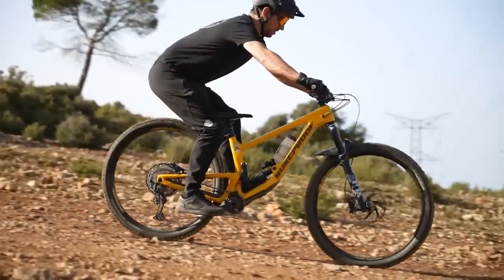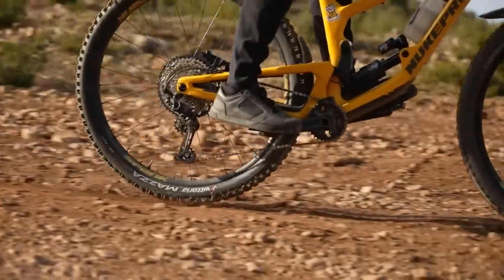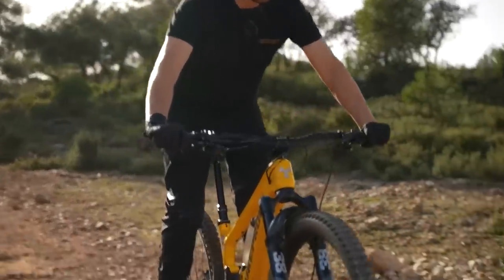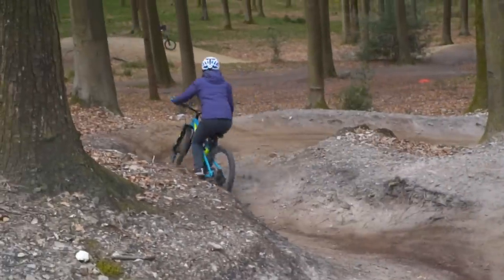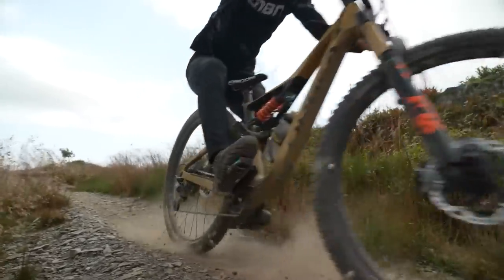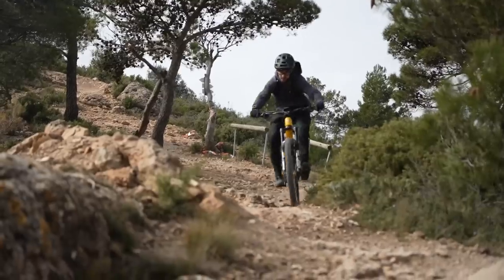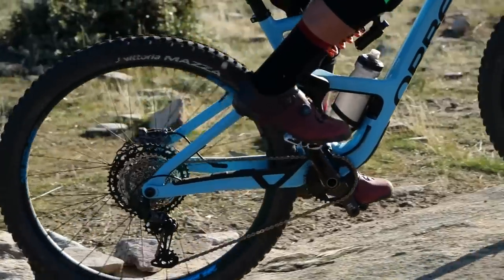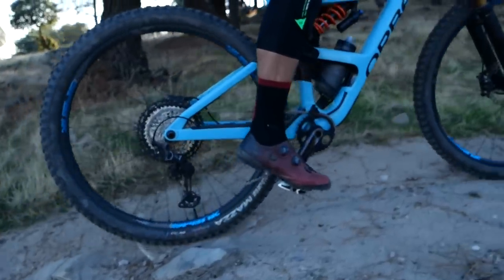DON'T Wear Underwear For Riding & Other Beginner Mistakes!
All of us were beginners at mountain biking at one point in time. And almost all people have made these mistakes when starting out. In this video, Martyn Ashton and Blake Samson share the most common mistakes and how you can avoid them!

⏱ Timestamps ⏱
0:00 - Intro
00:13 - Don't Wear Underwear
01:28 - Braking
02:56 - Crunching Gears
03:31 - Pedal Position
04:29 - Choosing The Wrong Trail

BUY 1 GET 1 HALF PRICE!

Have you ever made one of these mistakes? Let the community know 👇

📹 Does Suspension Make Much Difference?